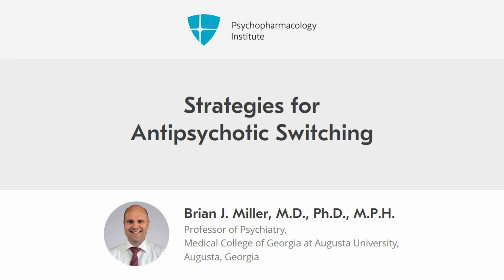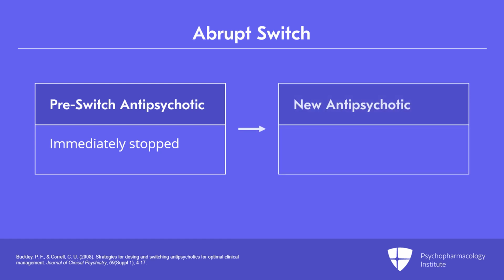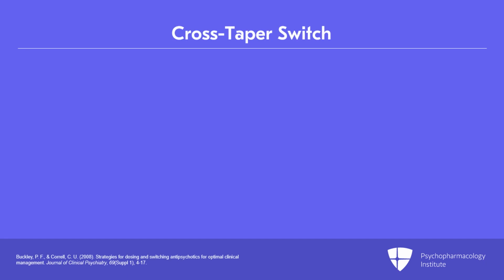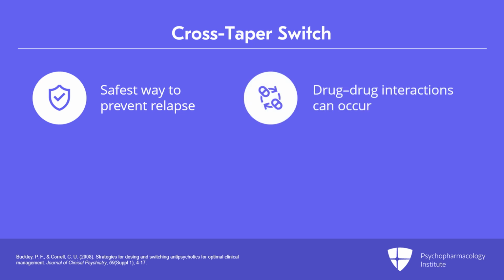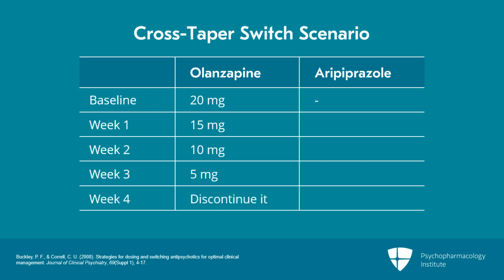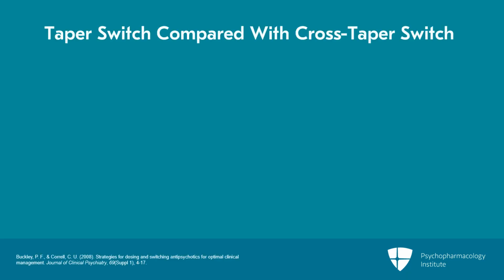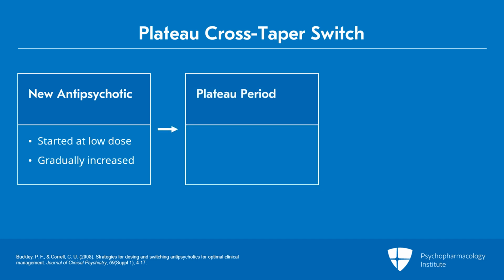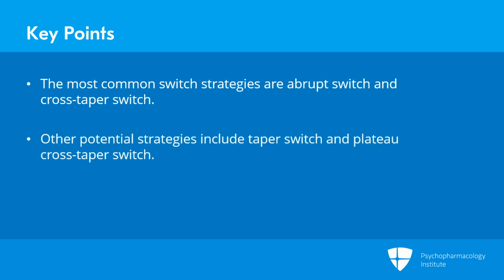Strategies for Antipsychotic Switching